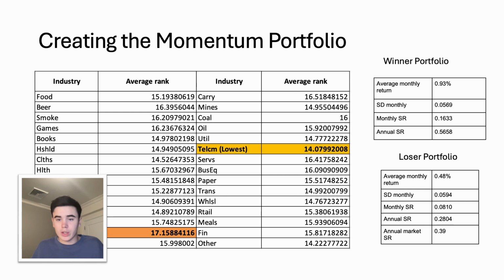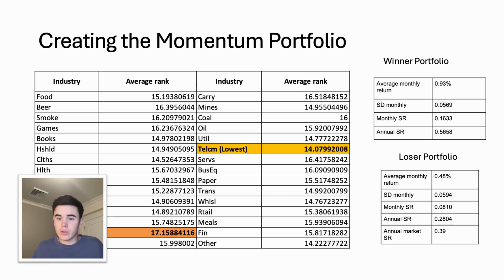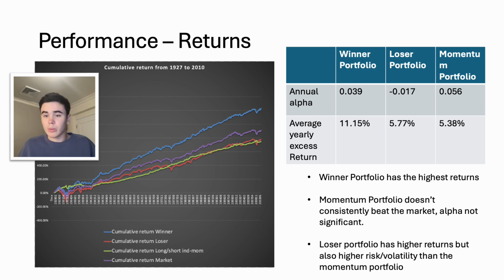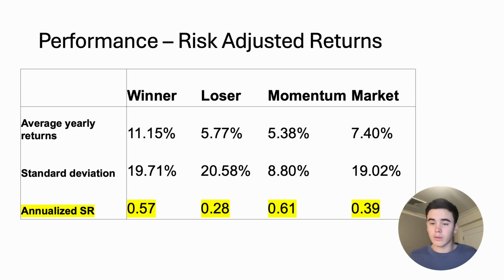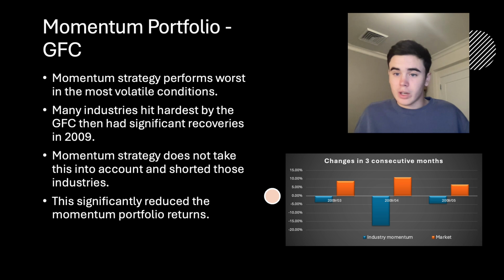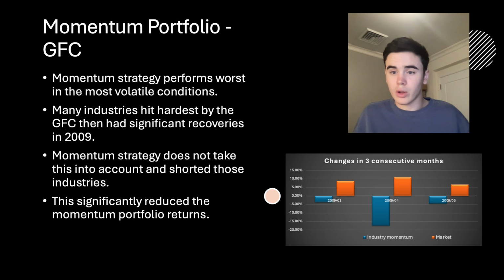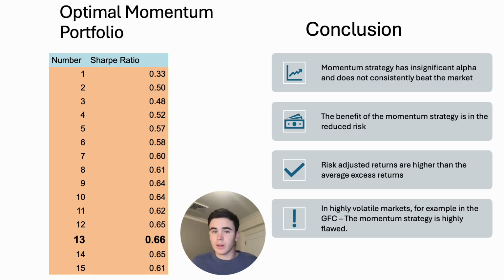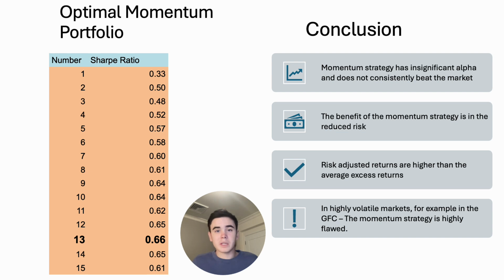Presentation Afin3052 - Thomas York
Thomas York 47290439